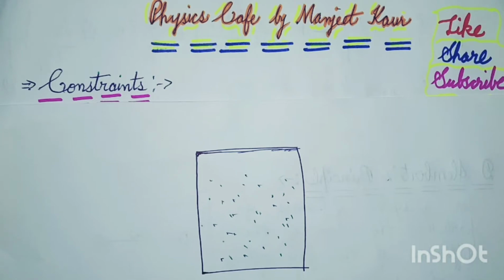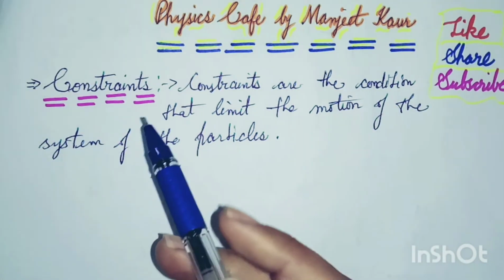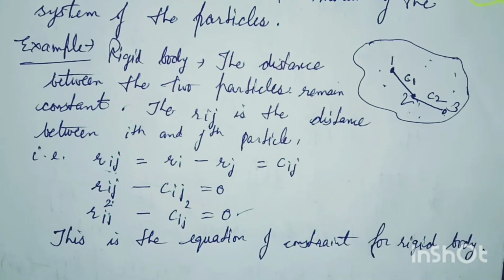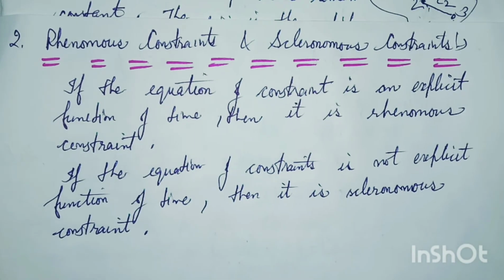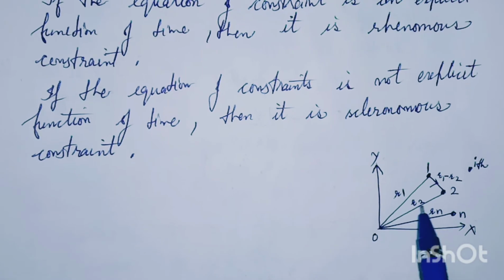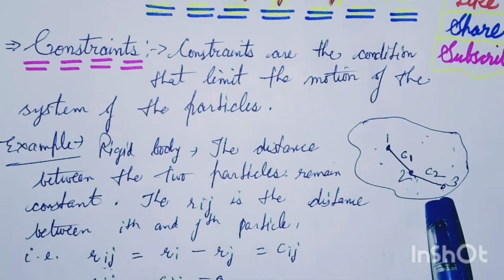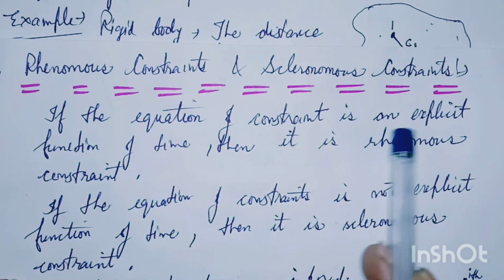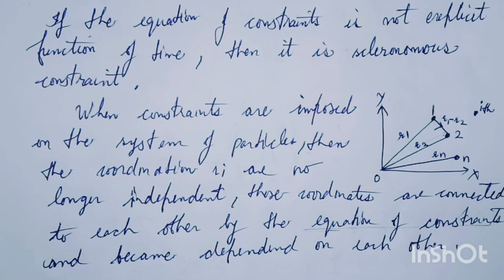Lec #4 - Constraint | Types of Constraints | Classical Mechanics | MSc. Physics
WELCOME ! On my channel Physics Cafe by Manjeet Kaur ...  I upload family friendly / child friendly videos.